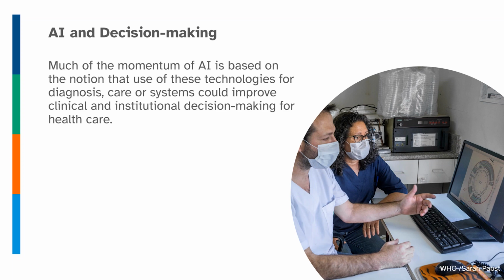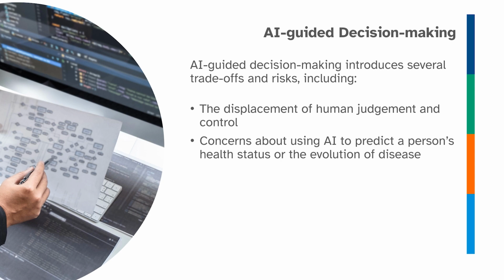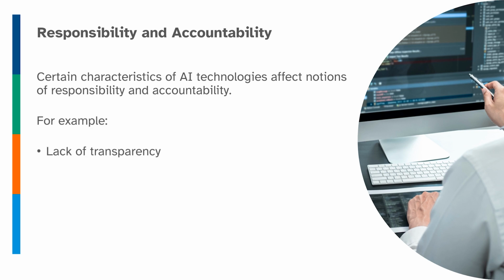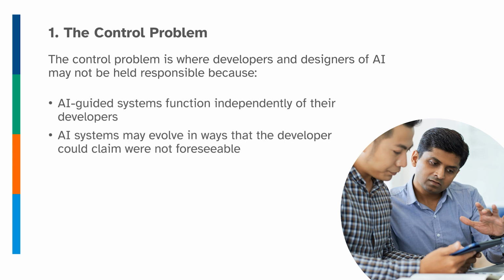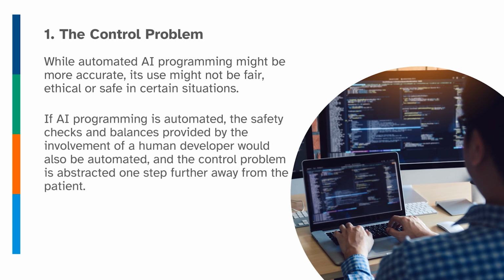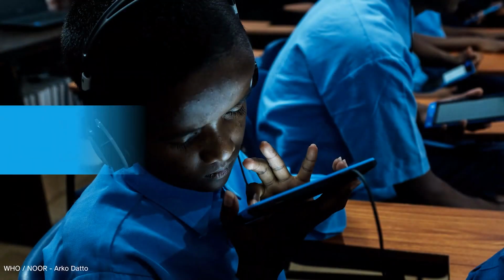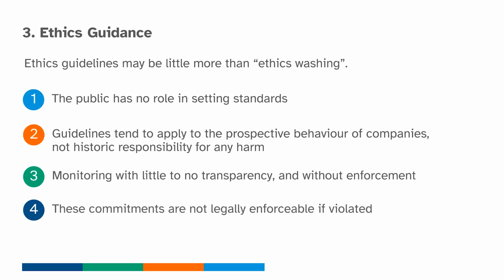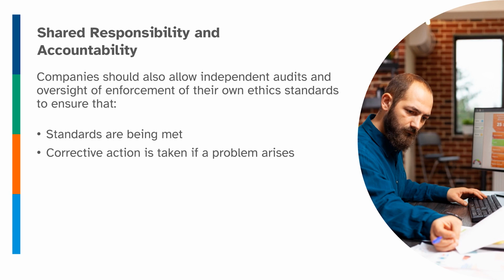Module 4 Unit 5 AI, Accountability and Responsibility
Much of the momentum of AI is based on the notion that use of these technologies for diagnosis, care or systems could improve clinical and institutional decision-making for health care. AI technologies could reduce inefficiency and errors, ensuring more appropriate allocation of resources, if the underlying data are both accurate and representative.This is a major ethical challenge to humans as the centre of production of knowledge, and also to the system of production of knowledge for medicine.